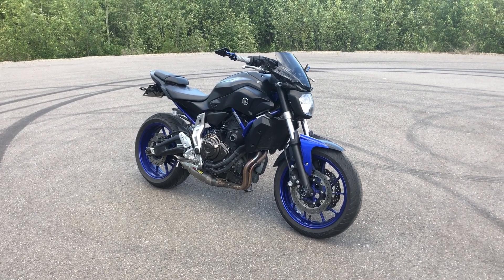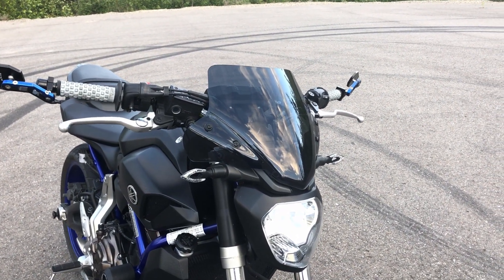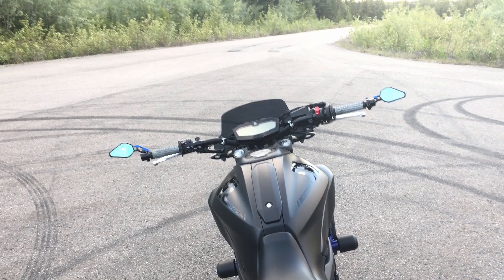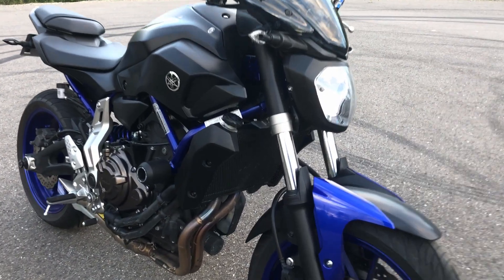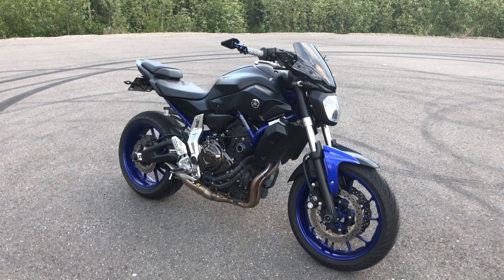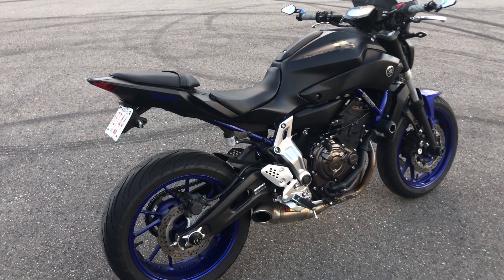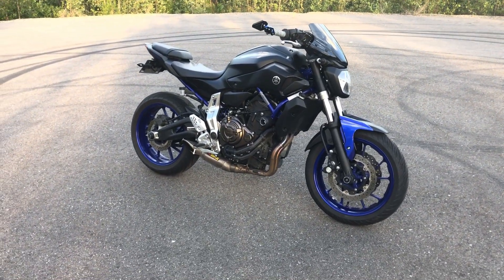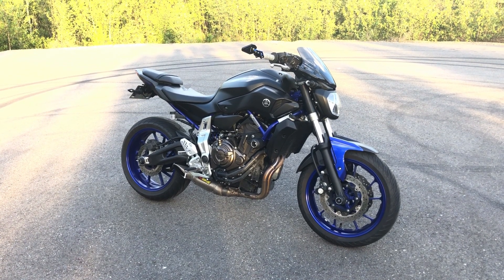Yamaha Fz07 / MT07 Modifications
Quick video of my mods list for my Yamaha fz07!

Links to all my motorcycle gear (Mods, accessories, camera gear)

Individual links

USA Links
Matte Black Wrap
Driven Racing Mirrors
Cheaper Mirrors
R&G Rear Axle sliders
R&G Front Axle sliders
Evotech Frame sliders
R6 Throttle Tube
R&G Radiator Guard
Akrapovic Exhaust
Yoshimura Fender Eliminator
Pro Taper Bars
Pro Taper Pillow Top Grips
Bike Alarm
Givi Windscreen

Canadian Links
Matte Black Wrap
Driven Racing Mirrors
Cheaper Mirrors
Evotech Frame sliders
R6 Throttle Tube
R&G Radiator Guard
Akrapovic Exhaust
Yoshimura Fender Eliminator
Pro Taper Bars
Bike Alarm
Givi Windscreen